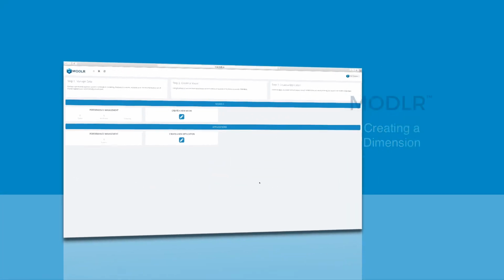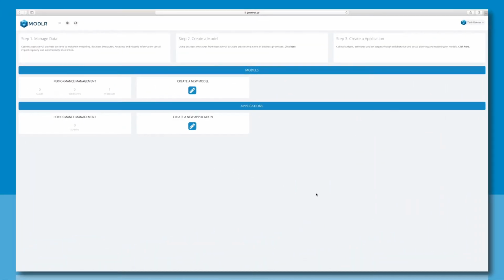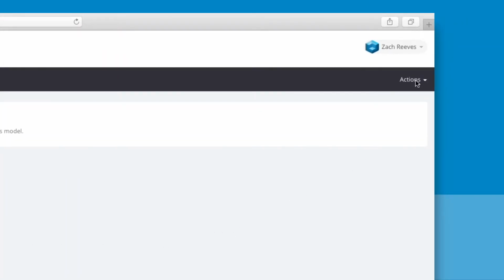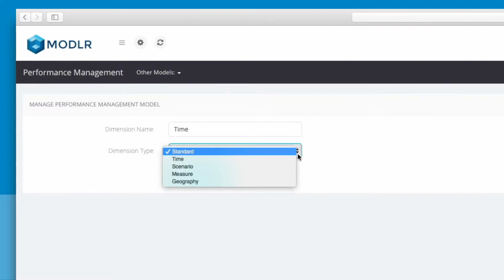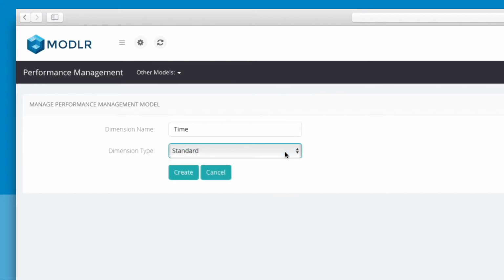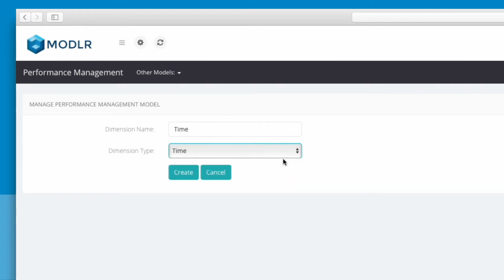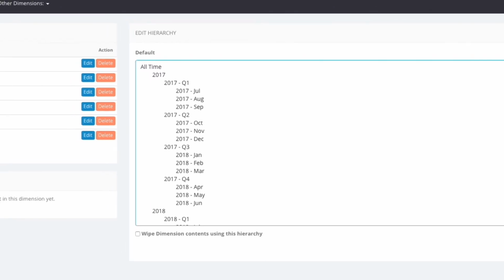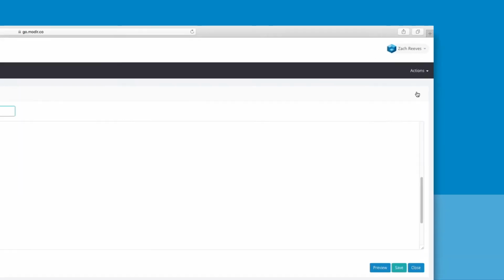MODLR - Dimensions Explained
In this tutorial video we will guide you though the process of building Dimensions in MODLR.

If you would like to develop a sample planning model within your new account check out our modelling video series here:

We are always interested in your feedback.